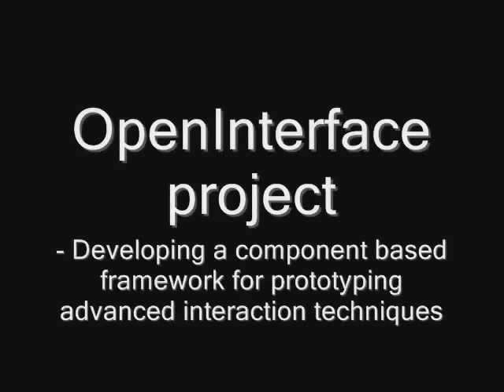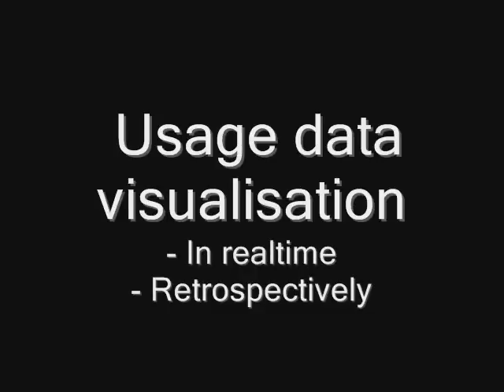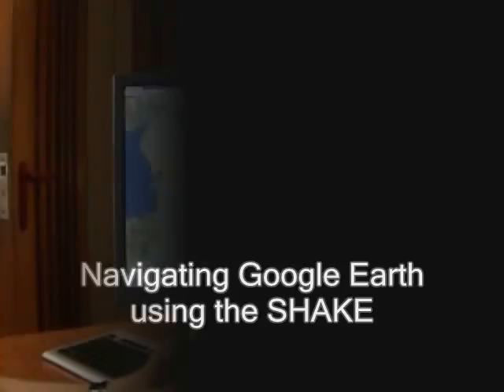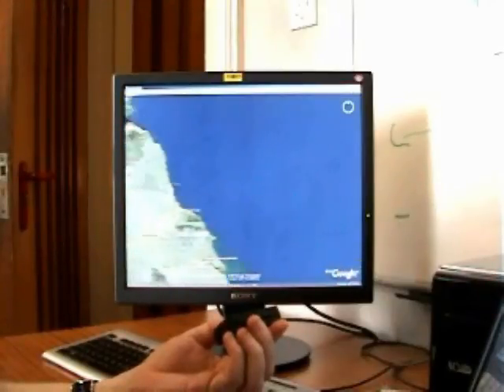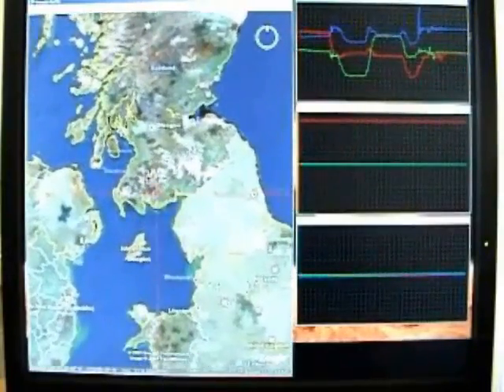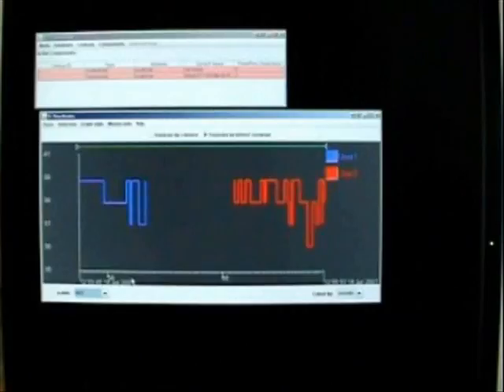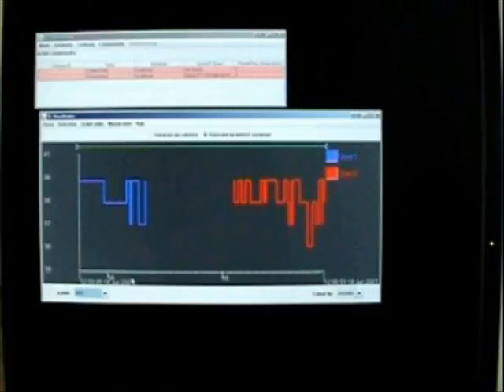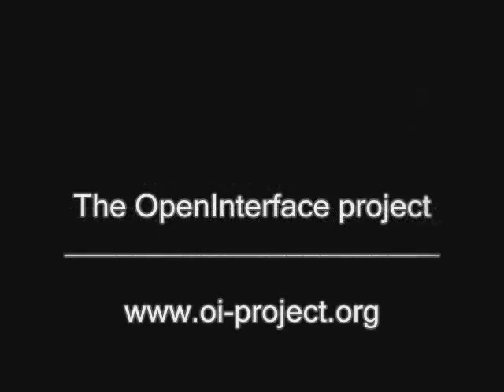GoogleEarth with Microphone and Shake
Devices: Microphone, Shake

The demonstration illustrates the use of the component based OI framework for prototyping advanced interaction techniques. In order to investigate, evaluate and refine interaction techniques, the designer needs access to usage data both in real time and retrospectively. To do so, visualization tools of usage data are embedded in the OI framework. The demonstration shows the visualization tools in the context of navigating GoogleEarth by using the SHAKE sensor device.